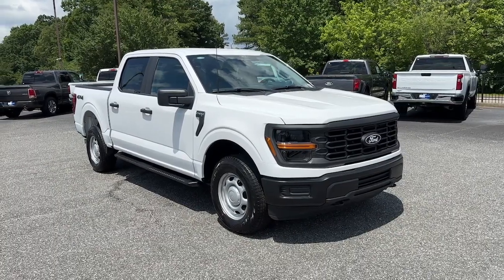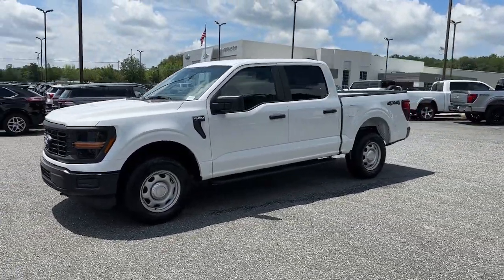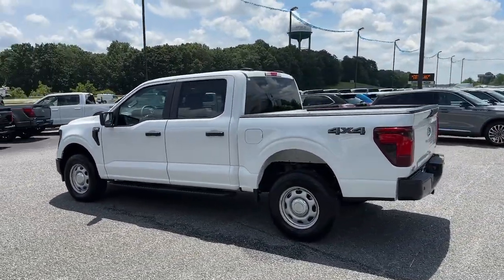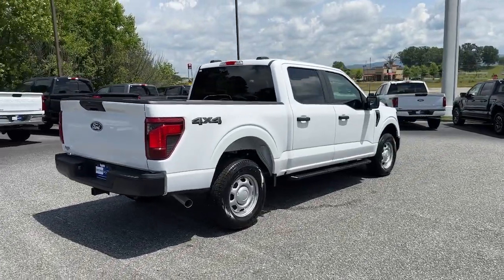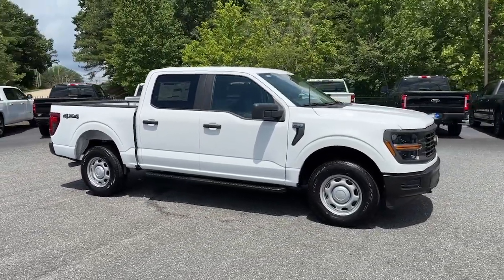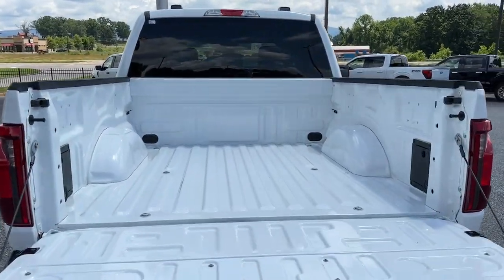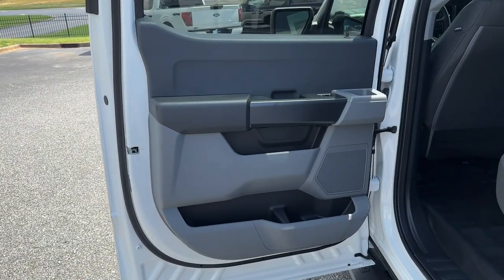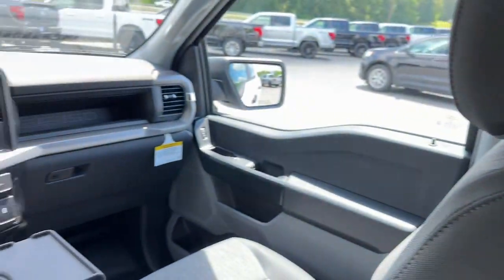2024 Ford F-150 Jasper, Canton, Woodstock, Alpharetta, Kennesaw, GA F9073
Oxford White New 2024 Ford F-150 XL available in Jasper, Georgia at Shottenkirk Ford of Jasper. Servicing the Canton, Woodstock, Alpharetta, Kennesaw, GA area.

**Ford Sync Bluetooth** **Blind Spot Detection** **Rear back up camera** **Reverse Sensing System** **Power windows and locks** 4-Wheel Disc Brakes 6 Speakers ABS brakes Air Conditioning AM/FM radio: SiriusXM with 360L Auto High-beam Headlights Black Platform Running Boards Brake assist Cloth 40/20/40 Front Seat Compass Delay-off headlights Driver door bin Dual front impact airbags Dual front side impact airbags Electronic Locking w/3.31 Axle Ratio Electronic Stability Control Emergency communication system: SYNC 4 911 Assist Equipment Group 101A Standard Front anti-roll bar Front Center Armrest Front reading lights Front wheel independent suspension Fully automatic headlights Heated door mirrors Illuminated entry Low tire pressure warning Navigation system: Connected Navigation Occupant sensing airbag Outside temperature display Overhead airbag Overhead console Panic alarm Passenger door bin Passenger vanity mirror Power door mirrors Power steering Power windows Radio data system Radio: AM/FM SiriusXM w/360L Rear step bumper Rear Window Fixed Privacy Glass w/Defroster Remote keyless entry Security system Speed control Split folding rear seat Steering wheel mounted audio controls SYNC 4 w/Enhanced Voice Recognition Tachometer Telescoping steering wheel Tilt steering wheel Traction control Trip computer Variably intermittent wipers Voltmeter Wheels: 17 Silver Steel.brbrPriced below KBB Fair Purchase Price!brbrOxford White 2024 Ford F-150 XL 4WD 5.0L V8brbrbrPricing includes all Factory Rebates. See Dealer for Details. Price includes: $2000 - Retail Customer Cash. Exp. 07/08/2024 $500 - Retail Bonus Cash. Exp. 07/08/2024
Navigation system: Connected Navigation|Equipment Group 101A Standard|6 Speakers|AM/FM radio: SiriusXM with 360L|Radio data system|Radio: AM/FM SiriusXM w/360L|Air Conditioning|Power steering|Power windows|Remote keyless entry|Steering wheel mounted audio controls|Traction control|4-Wheel Disc Brakes|ABS brakes|Dual front impact airbags|Dual front side impact airbags|Emergency communication system: SYNC 4 911 Assist|Front anti-roll bar|Front wheel independent suspension|Low tire pressure warning|Occupant sensing airbag|Overhead airbag|Brake assist|Electronic Stability Control|Auto High-beam Headlights|Delay-off headlights|Fully automatic headlights|Panic alarm|Security system|Speed control|Black Platform Running Boards|Heated door mirrors|Power door mirrors|Rear step bumper|Compass|Driver door bin|Front reading lights|Illuminated entry|Outside temperature display|Overhead console|Passenger vanity mirror|SYNC 4 w/Enhanced Voice Recognition|Tachometer|Telescoping steering wheel|Tilt steering wheel|Trip computer|Voltmeter|Cloth 40/20/40 Front Seat|Front Center Armrest|Split folding rear seat|Passenger door bin|Wheels: 17 Silver Steel|Rear Window Fixed Privacy Glass w/Defroster|Variably intermittent wipers|Electronic Locking w/3.31 Axle Ratio|**Ford Sync Bluetooth**|**Blind Spot Detection**|**Rear back up camera**|**Reverse Sensing System**|**Power windows and locks**